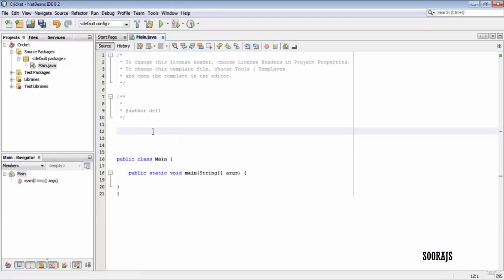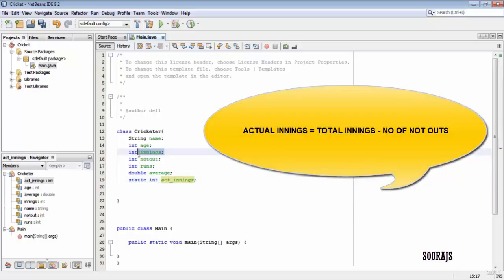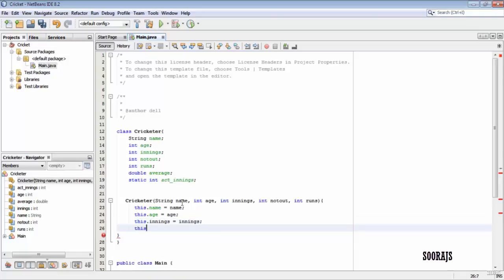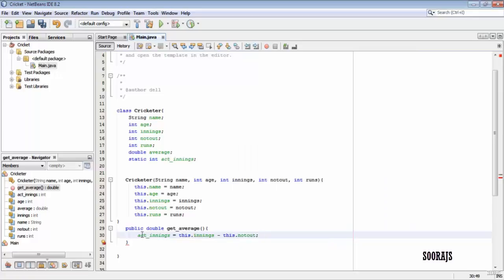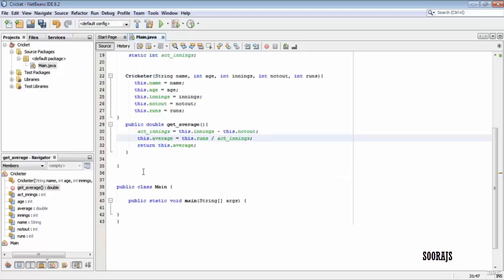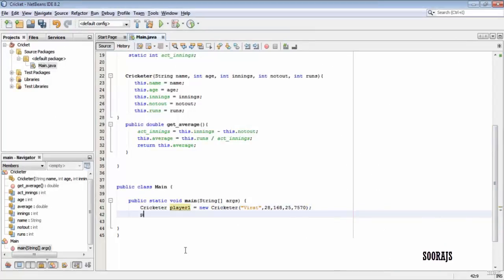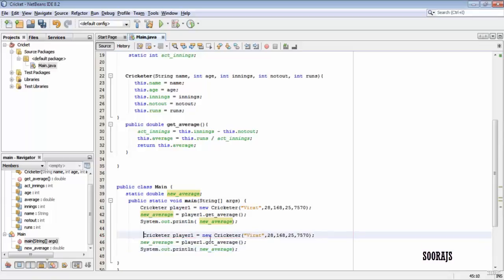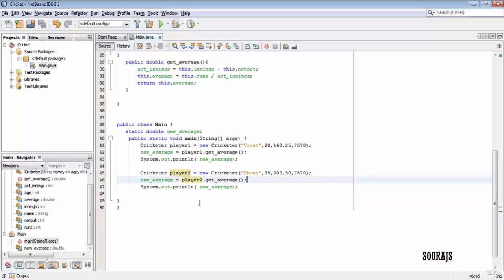Oops Java Tutorial by Sooraj 2017 edition-Learn Java through Cricket